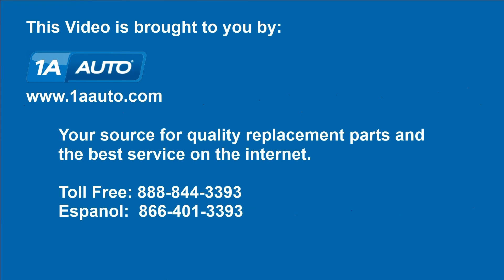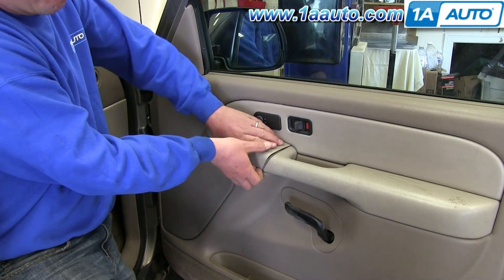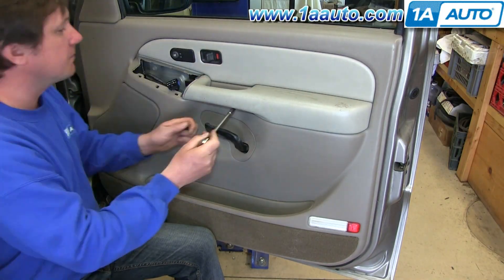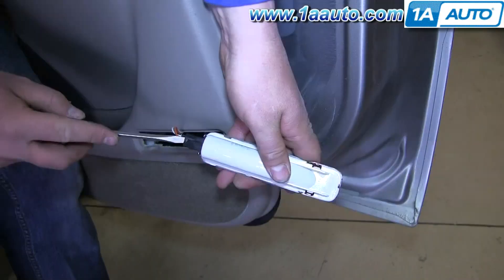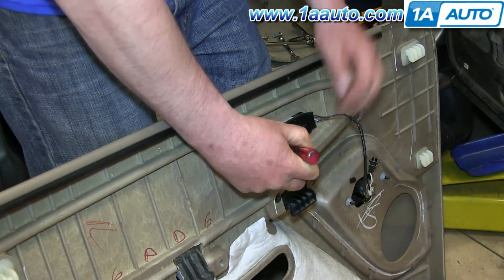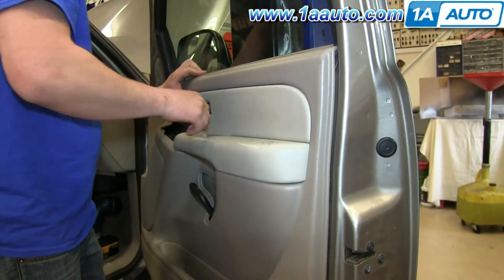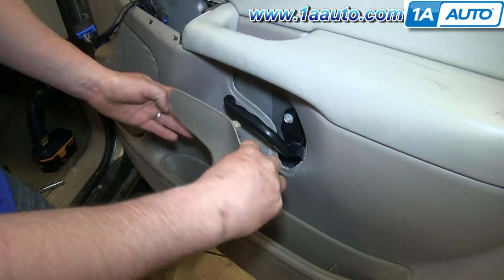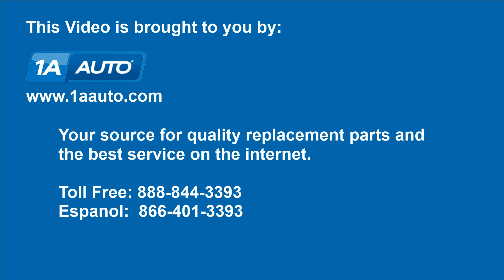How To Remove Front Door Panel 00-06 Chevy Suburban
1A Auto shows you how to remove or replace the interior door panel trim on your vehicle. You need to remove the door panel for a number of different repairs, for example door handles, window regulators, power window motors, door locks and more. This video, will help you do this.  The video is applicable to the 00, 01, 02, Chevy Suburban or Tahoe.

This process should be similar on the following vehicles:
2000 Chevrolet Suburban 1500
2001 Chevrolet Suburban 1500
2002 Chevrolet Suburban 1500
2003 Chevrolet Suburban 1500
2004 Chevrolet Suburban 1500
2005 Chevrolet Suburban 1500
2006 Chevrolet Suburban 1500